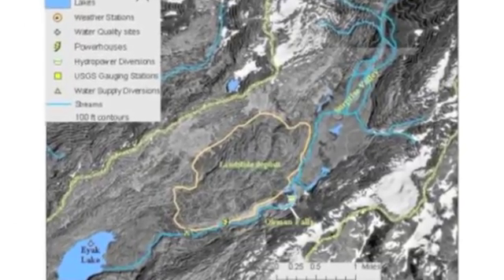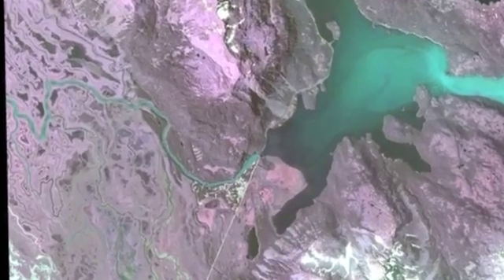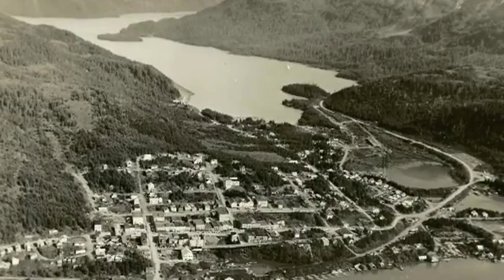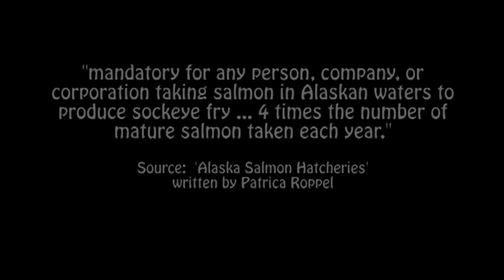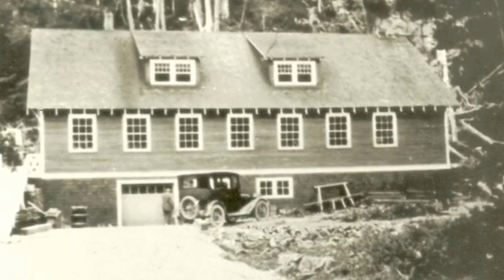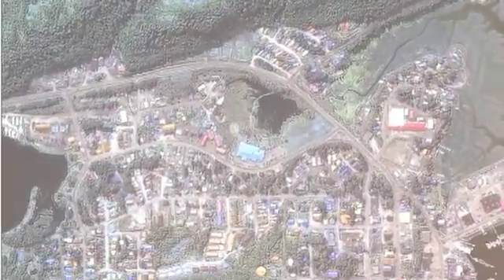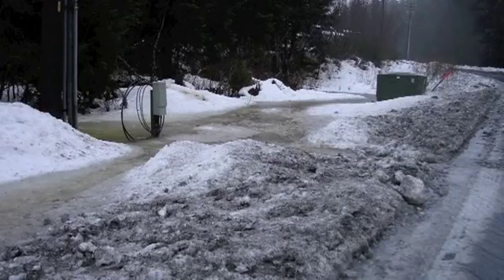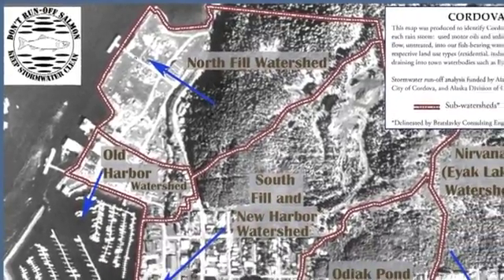Cordova's Million Dollar Lake